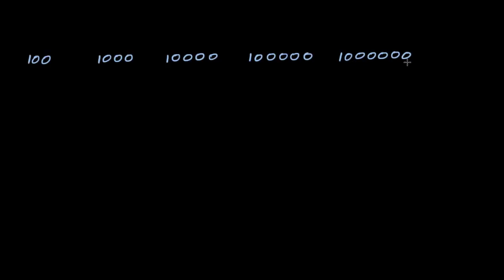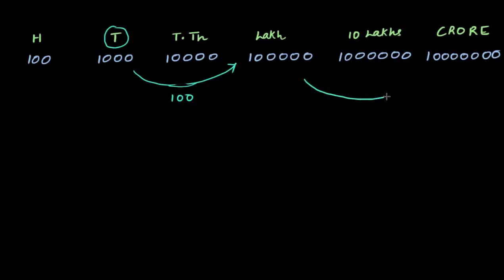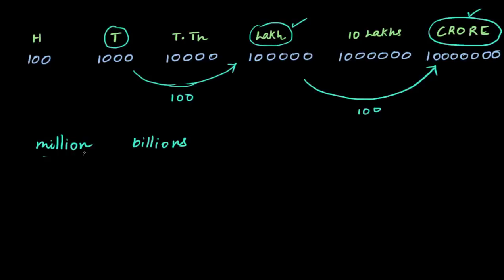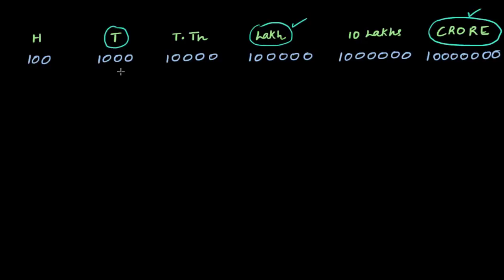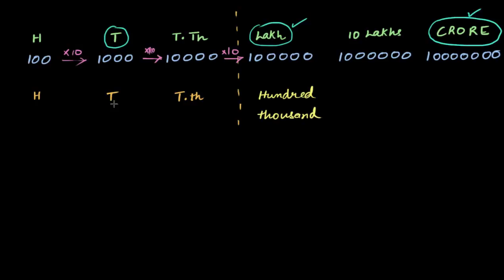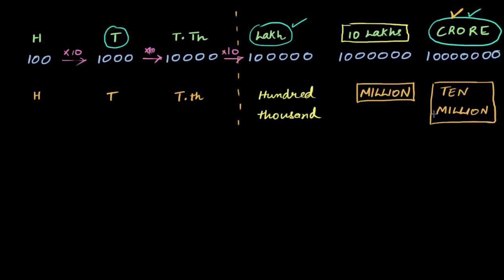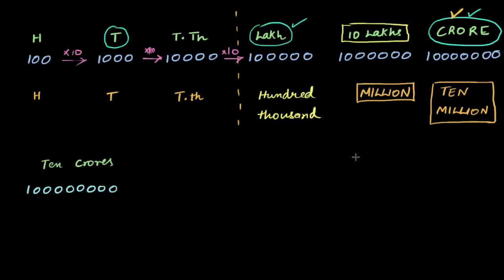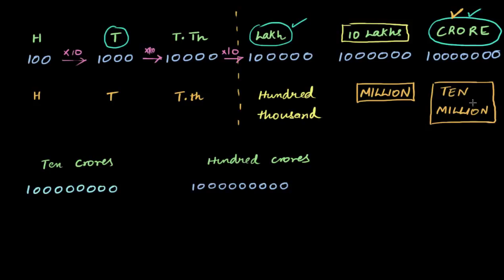Intro to millions and billions | Class 6 (India) | Math | Khan Academy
The Indian system uses lakhs and crores to talk about large numbers. In the international system, large numbers are referred to as millions and billions. How are millions and billions related to the Indian system? Created by Aanand